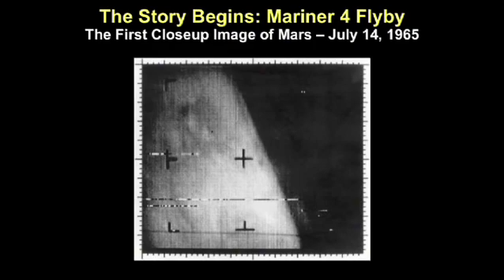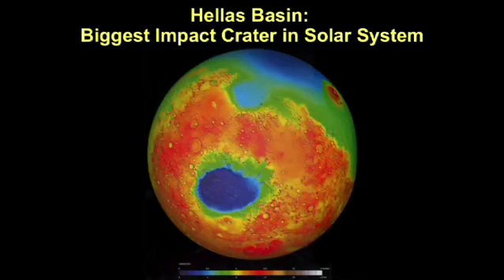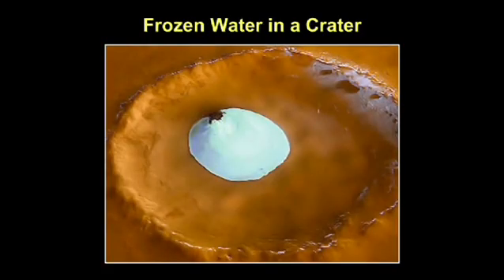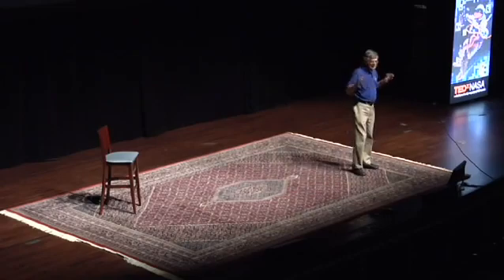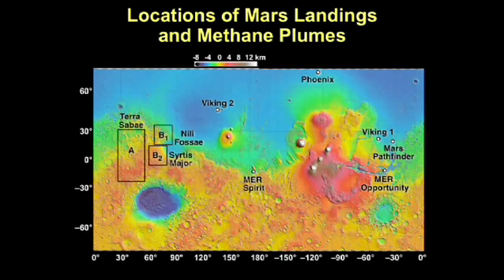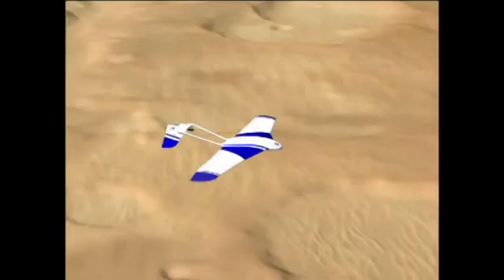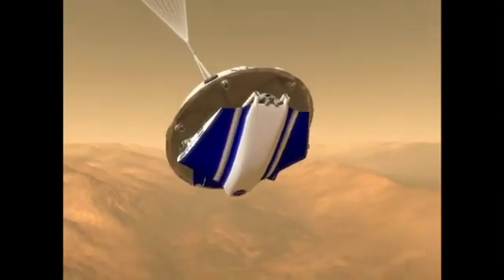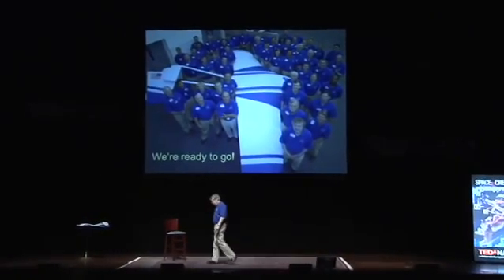Porque devemos ir a marte